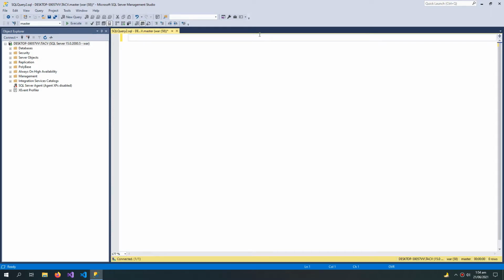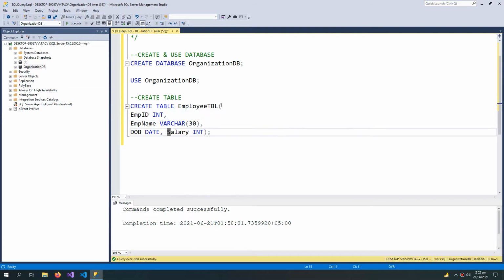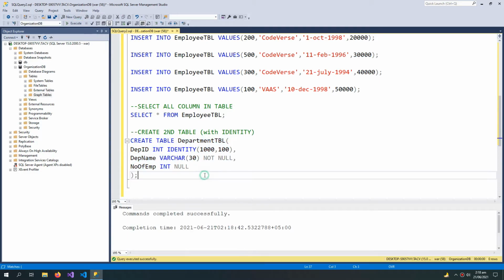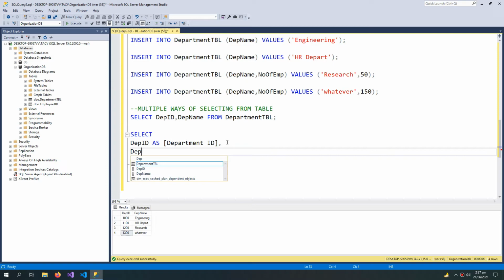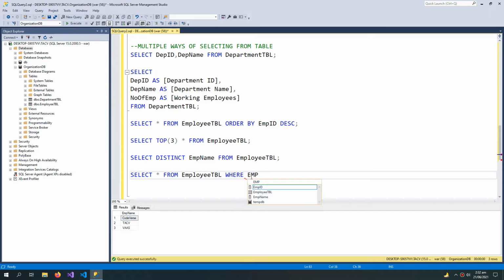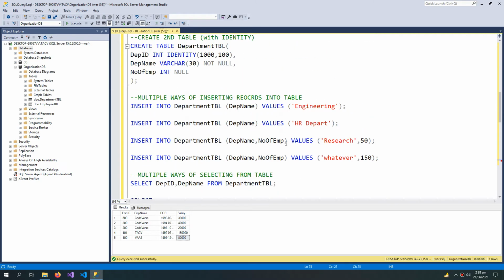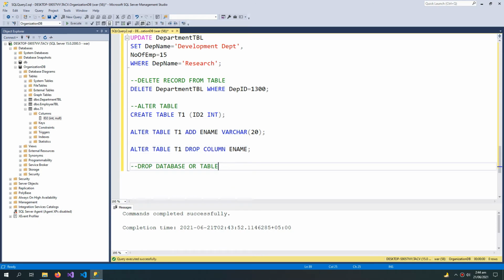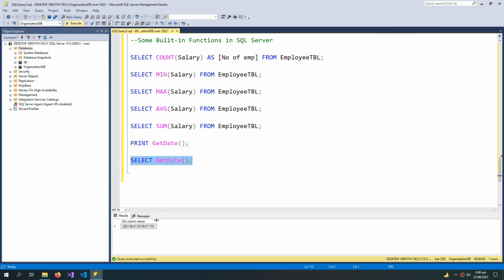SQL Server Queries (All You Need to Know) | English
sql server queries all basic query in one video, sql server in one video
sql server insert select update delete
create alter drop where
min max count avg sum functions in sql